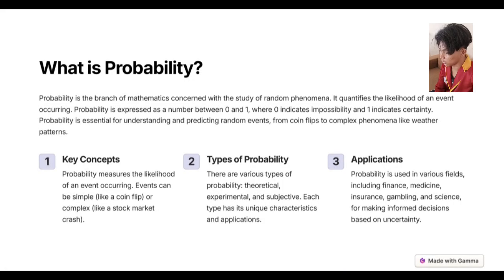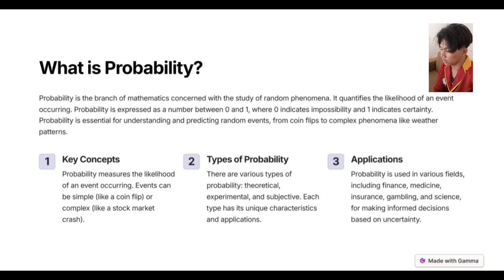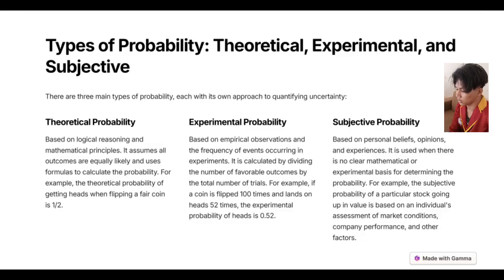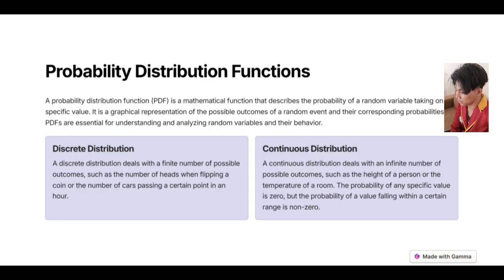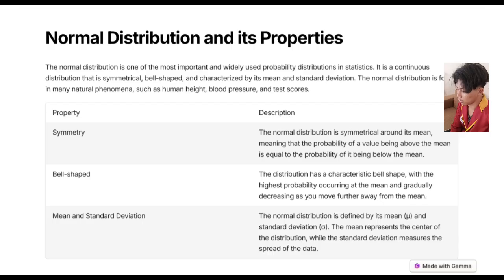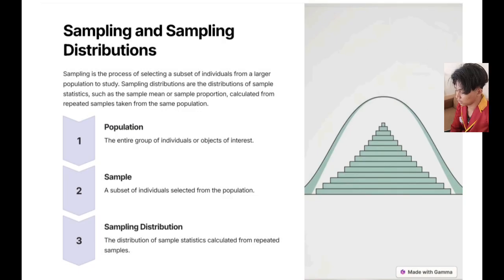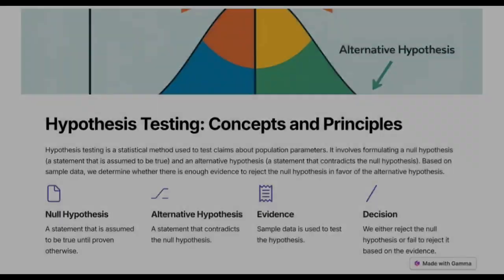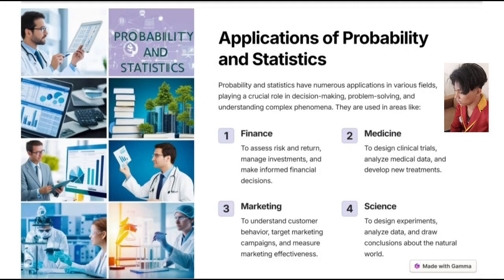probability and statistics